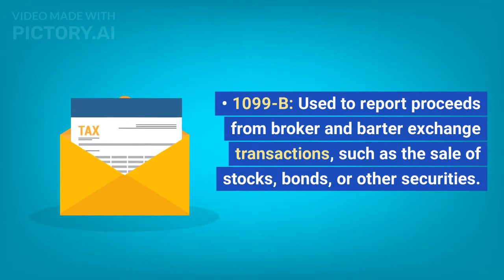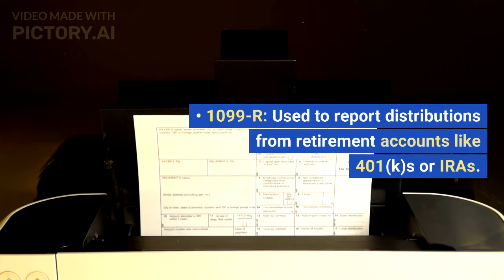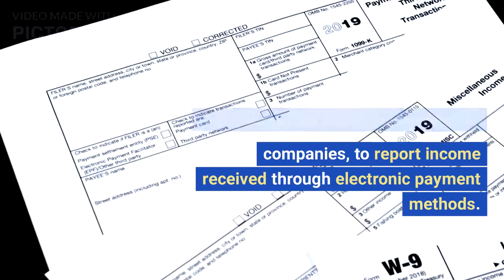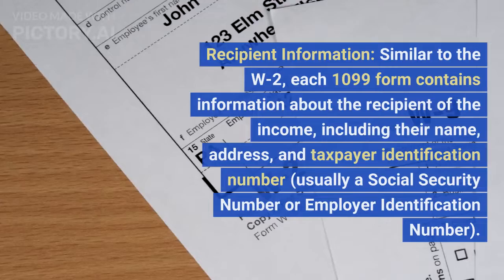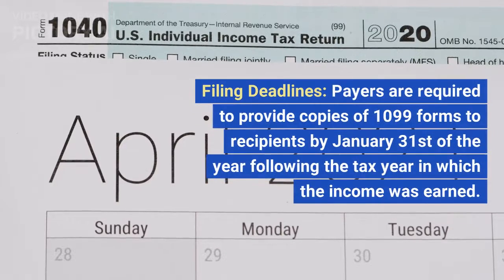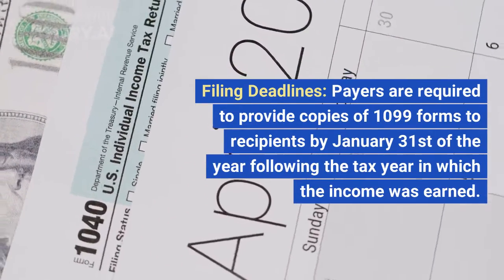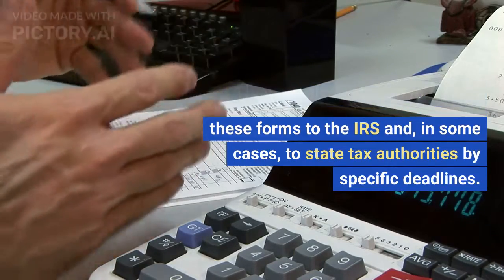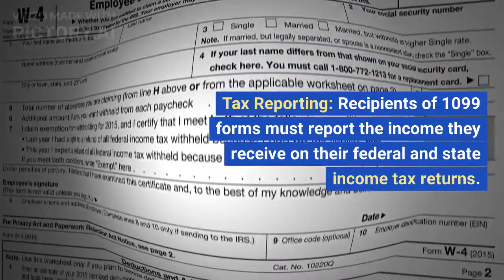10 99 Explained